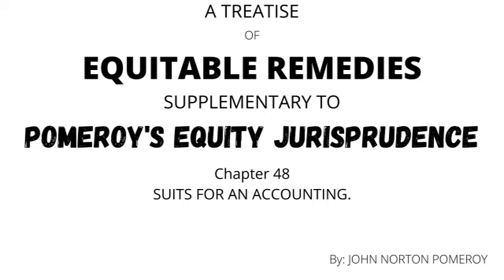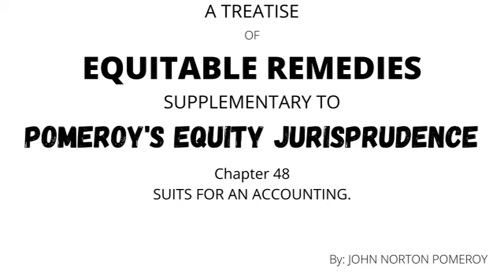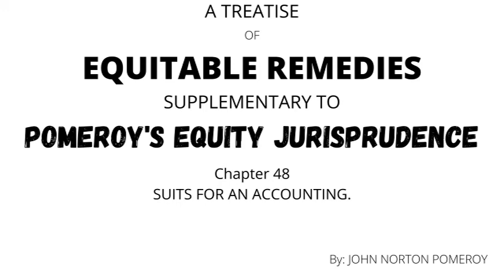A Treatise of Equitable Remedies Chapter 48 Suits for an Accounting